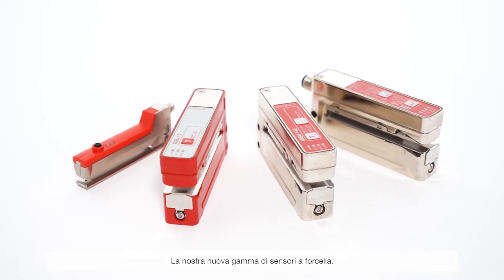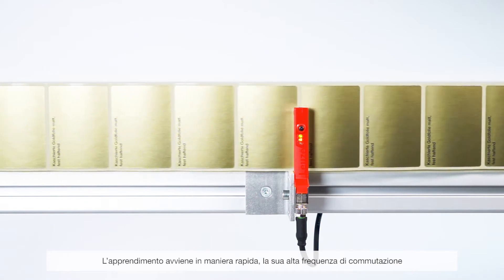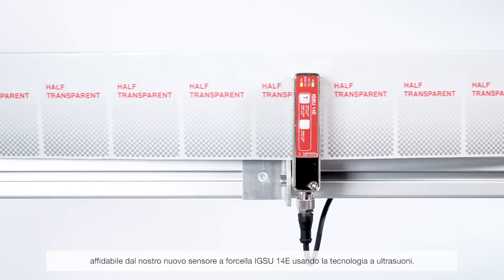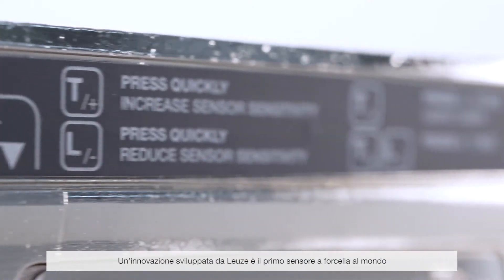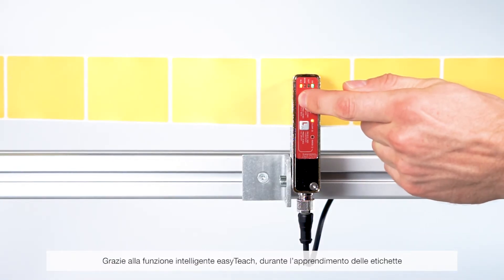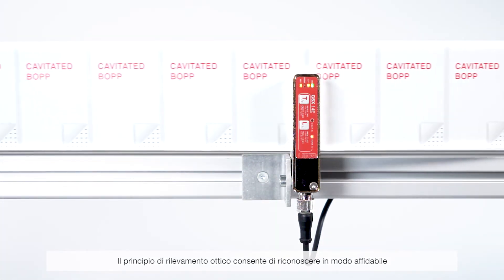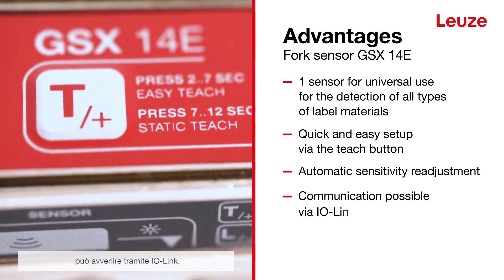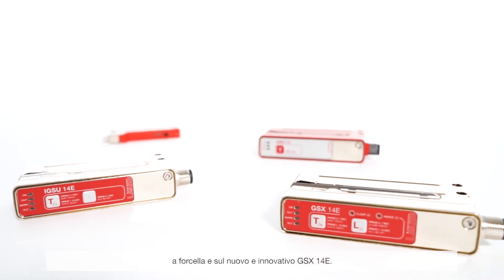Sensori a forcella, Sensori a etichetta, Sensore a forcella combinato GSX14E per il riconoscimento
Novità mondiale GSX14E: il sensore a forcella 2 in 1

Il sensore a forcella GSX è il primo al mondo del suo genere a combinare in un unico alloggiamento entrambi i principi di rilevamento: quello ad ultrasuoni e quello ottico. Questo gli consente di unire i vantaggi di entrambi i principi e di avere un’ampia flessibilità di impiego. Riconosce velocemente e in modo affidabile e preciso una grande varietà di etichette, indipendentemente dai loro materiali e dalle loro caratteristiche. Il principio di funzionamento ottico consente di riconoscere perfino le etichette realizzate in materiale BOPP cavitato disomogeneo. Pertanto, questo sensore a forcella è l’ideale per applicazioni in cui si ha la necessità di riconoscere i più svariati tipi di etichette e dove solitamente finora erano necessari più sensori a forcella differenti tra loro.

+ Utilizzo universale per il rilevamento di tutti i tipi di materiali delle etichette.
+ Questo consente un risparmio per l’utente non solo di spazio ma anche di tempo e di costi per l’installazione e la messa in servizio.